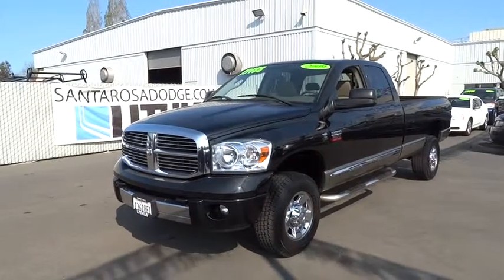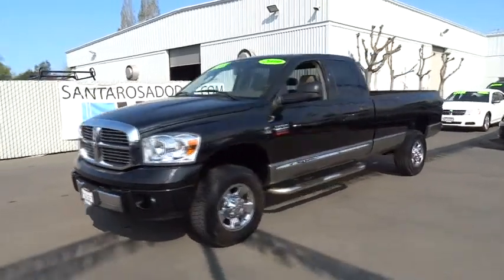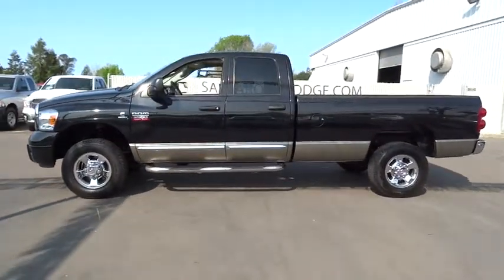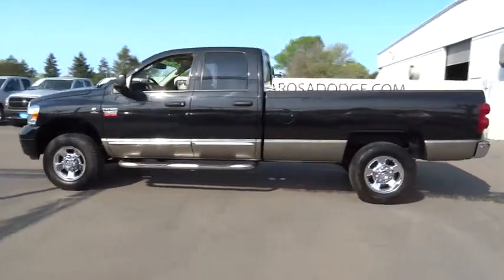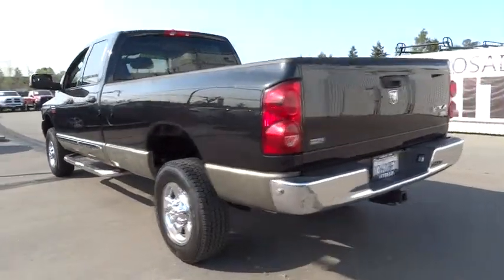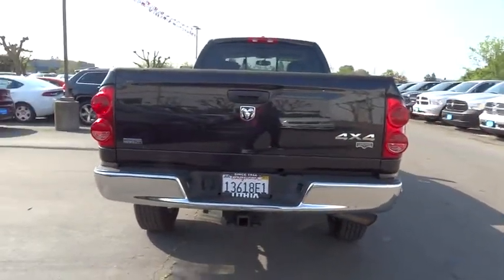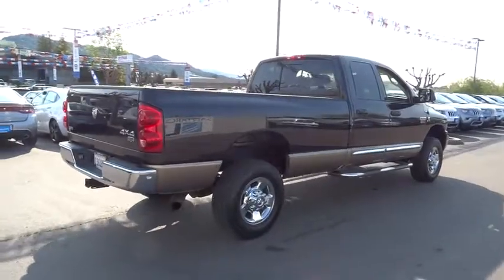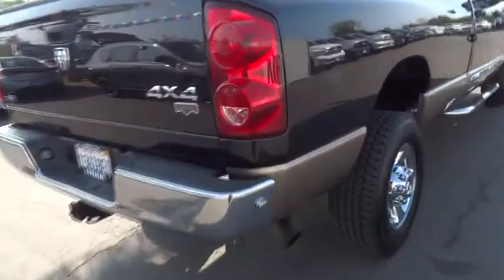2009 Dodge Ram 3500 Santa Rosa, Petaluma, Marin, San Francisco, North Bay, CA 9G541776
2009 Dodge Ram 3500

2727 Dowd Dr.

$600 below Kelley Blue Book! Heated Leather Seats, Moonroof, Nav System, 2FH LARAMIE CUSTOMER PREFERRED ORDER SELECTION PKG, Hitch, 4x4, Turbo Charged Engine, Chrome Wheels, 6-SPEED AUTOMATIC TRANSMISSION W/OD, PWR SUNROOF CLICK ME!br /br /KEY FEATURES INCLUDEbr /Leather Seats, 4x4, Heated Driver Seat, Premium Sound System, Satellite Radio, iPod/MP3 Input, Bluetooth, Dual Zone A/C, Heated Seats, Heated Leather Seats. Keyless Entry, Child Safety Locks, Steering Wheel Controls, Heated Mirrors, Electrochromic rearview mirror. br /br /OPTION PACKAGESbr /AM/FM/MP3 STEREO W/6-DISC IN-DASH CD CHANGER, GPS NAVIGATION SYSTEM, 6-SPEED AUTOMATIC TRANSMISSION W/OD 3.73 axle ratio, aux trans oil cooler, pwr adjustable pedals, PWR SUNROOF, TRAILER TOW GROUP class IV trailer hitch receiver, 7-pin wiring harness, 2FH LARAMIE CUSTOMER PREFERRED ORDER SELECTION PKG 6.7L I6 turbo diesel engine, 6-speed auto trans, remote start, FOLD-AWAY PWR TRAILER TOW MIRRORS, 6.7L I6 CUMMINS TURBO DIESEL ENGINE (STD), SINGLE REAR WHEEL GROUP 17 x 8 aluminum chrome clad wheels, 10, 100# GVWR, LT265/70R17E all-season BSW tires. br /br /EXPERTS RAVEbr /From Edmunds.com: for buyers who need a truck with immense capabilities, the Dodge Ram 3500 makes perfect sense. br /br /PRICED TO MOVEbr /This Ram 3500 is priced $600 below Kelley Blue Book. Approx. Original Base Sticker Price: $48, 300*. br /br /WHY BUY FROM USbr /The new and pre-owned inventories at Lithia Chrysler Jeep Dodge of Santa Rosa are always stocked with a wide variety of Chrysler, Dodge and Jeep vehicles. The qualified sales representatives and expert auto technicians provide you with a straight forward, no hassle shopping and service experience every time. Come and meet us today at 2727 Dowd Drive; you can see everything our Santa Rosa, CA dealer has to offer! br /br /Pricing analysis performed on 3/4/2015. Please confirm the accuracy of the included equipment by calling us prior to purchase. br /